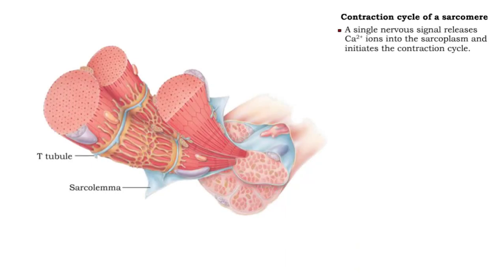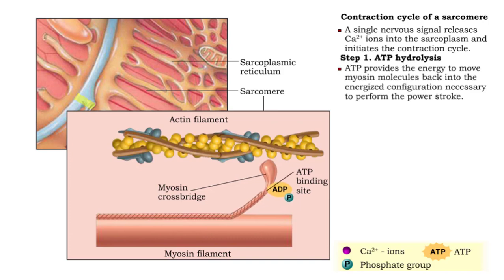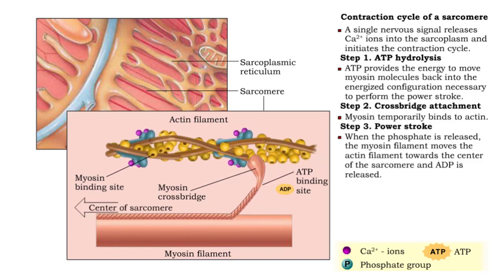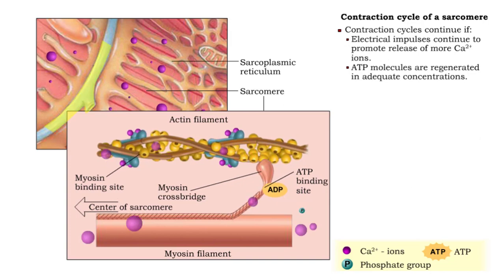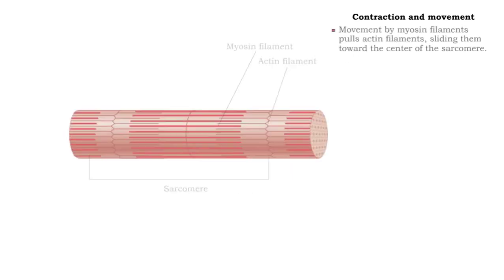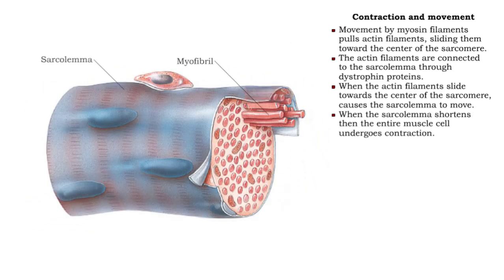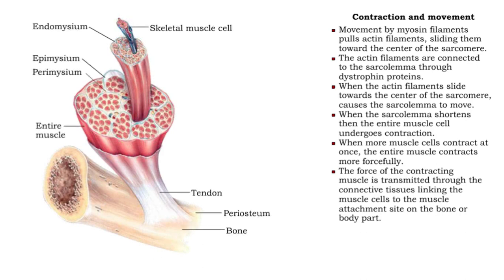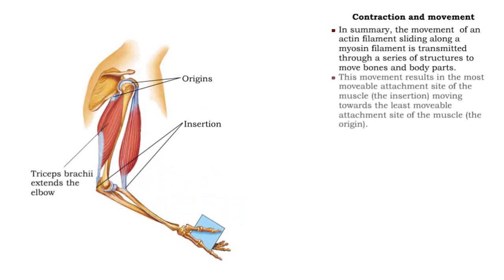Contraction cycle of a sarcomere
• A single nervous signal releases Ca2+ ions into the sarcoplasm and initiates the contraction cycle.
step 1. ATP hydrolysis
• ATP provides the to move myosin molecules back into the energized configuration necessary to perform the power stroke. Step 2. Crossbridge attachment
• Myosin temporarily binds to actin.
Step 3. Power stroke
• When the phosphate is released, the myosin filament moves the actin filament towards the center Of the sarcomere and ADP is released.
Step 4. Crossbridge detachment Binding of ATP to myosin crossbridge detaches myosin.

• Contraction cycles continue if:
• Electrical impulses continue to promote release of more Ca2+ ions.
• ATP molecules are regenerated in adequate concentrations.
• Once the action potentials Stop, then calcium concentration will drop and the contraction cycle ends.

Contraction and movement
• Movement by myosin filaments pulls actin filaments, sliding them toward the center of the sarcomere.
• The actin filaments are connected to the sarcolemma through dystrophin proteins. When the actin filaments slide towards the center of the sarcomere, causes the sarcolemma to move.
• When the sarcolemma shortens then the entire muscle cell undergoes contraction.
• When more muscle cells contract at Once, the entire muscle contracts more forcefully.
• The force of the contracting muscle is transmitted through the connective tissues linking the muscle cells to the muscle attachment site on the bone or body part.

Contraction and movement In summary, the movement of an actin filament sliding along a myosin filament is transmitted through a series of structures to move bones and body parts.
• This movement results in the most moveable attachment site of the muscle (the insertion) moving towards the least moveable attachment site of the muscle (the origin).